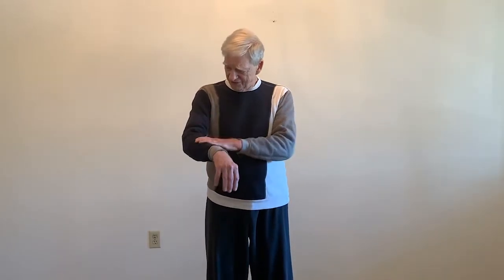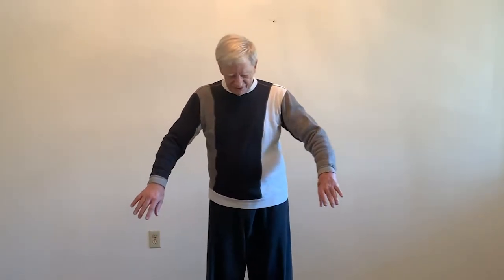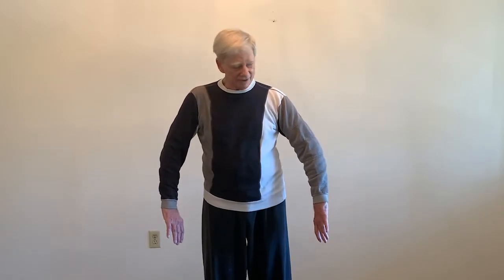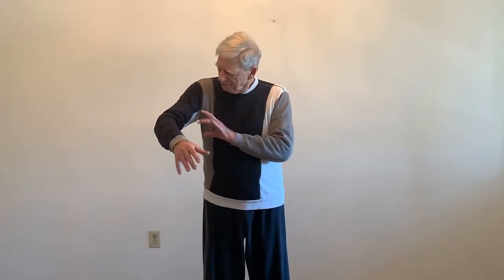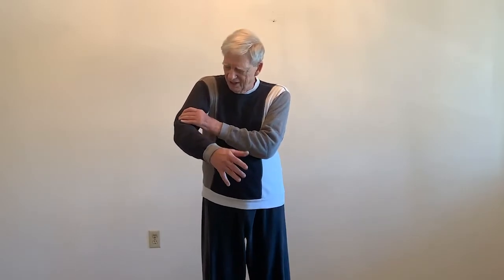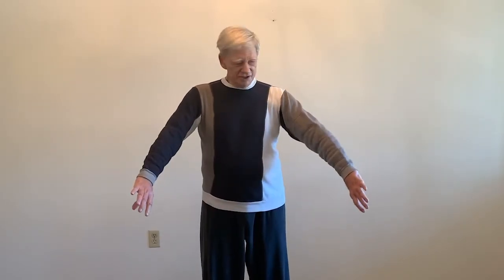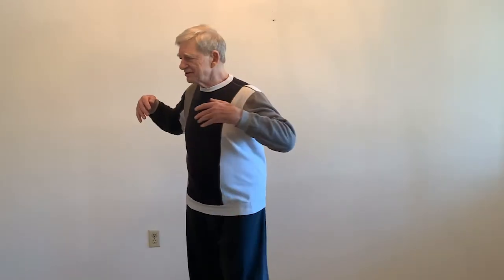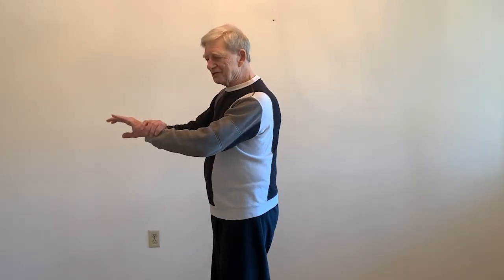Basic Chansijing of the Arms. By Robert Amacker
Beginning a series on the chansijing or “silk-reeling” movements of the body, this initial lecture demonstrates the basic principle with the four “internal” changes of the arms, yang, yin, peng, and an. Future lectures will cover the movements of the legs and the integration of such internal changes into the solo form.